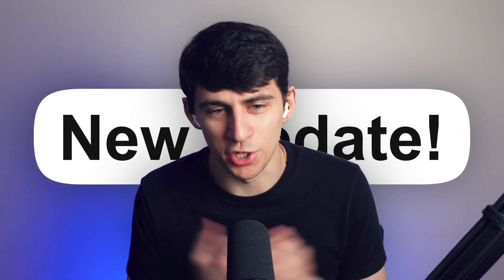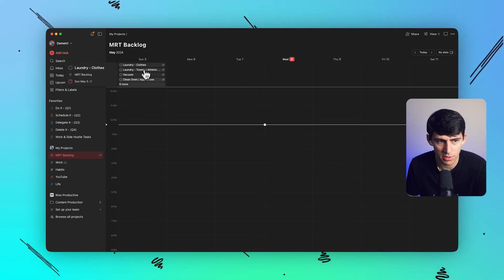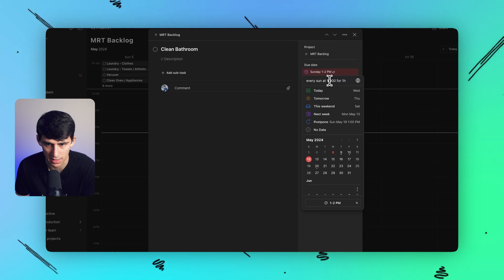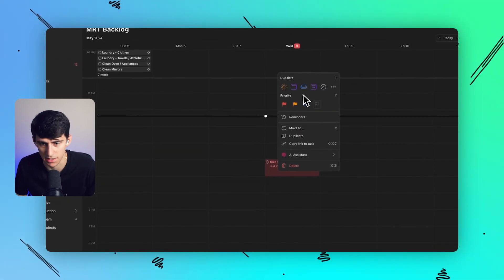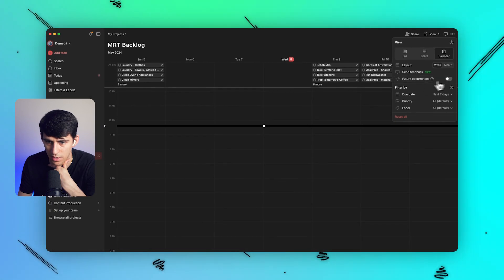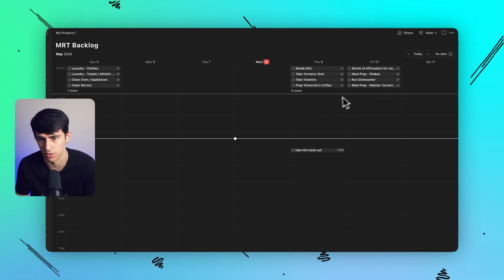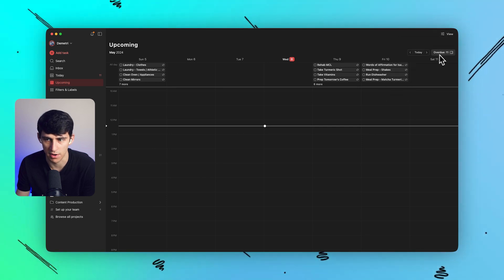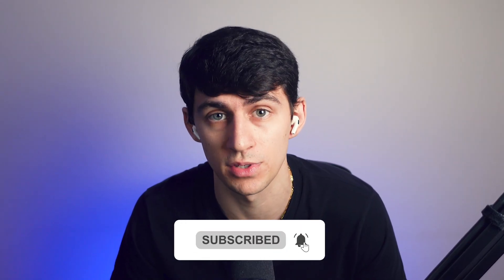FINALLY - ToDoIst Week View Update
Exciting news! Discover the latest update to Todoist in this comprehensive video walkthrough!

In this video, we delve into the newest feature rolling out on the Todoist platform – the highly anticipated Weekly View. Join us as we explore how this game-changing addition enhances your task management experience, offering a fresh perspective on organizing your projects and to-dos.

From seamlessly setting recurring tasks to troubleshooting scheduling quirks, we cover it all. Learn valuable tips and tricks for maximizing productivity and efficiency within the Weekly View interface.

Plus, we dive into the integration with Google Calendar, showcasing how Todoist syncs effortlessly with your existing calendar, ensuring you never miss a beat.

Whether you're a seasoned Todoist user or new to the platform, this video provides invaluable insights into harnessing the full potential of this powerful task management tool.

Ready to take your productivity to the next level? Watch now and unlock the possibilities with Todoist's latest update!

⏰ TIMESTAMPS:
0:00: Introduction to the New Todoist Update
0:45: Exploring the Weekly View Feature
1:30: Setting Recurring Tasks in the Weekly View
2:15: Troubleshooting and Task Management Tips
3:00: Conclusion and Course Promotion